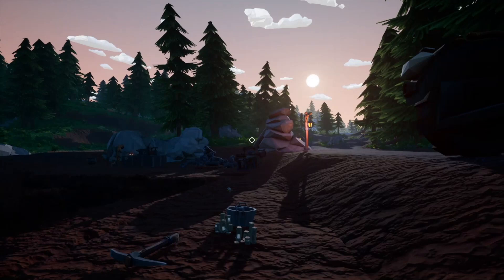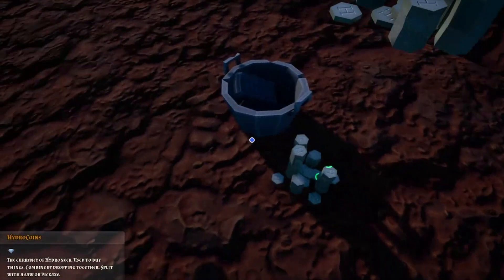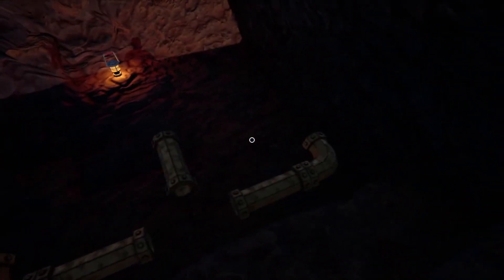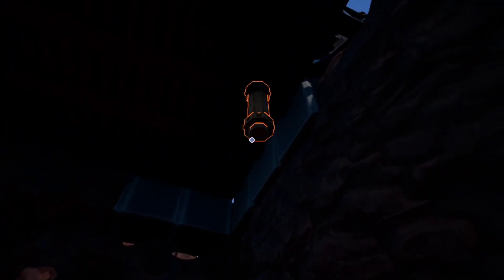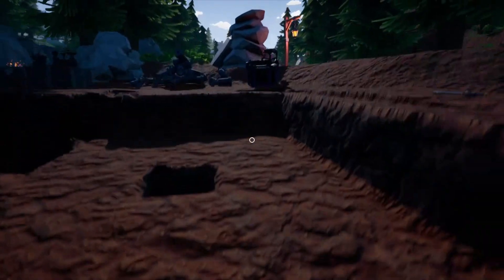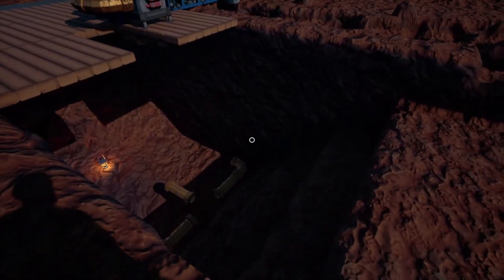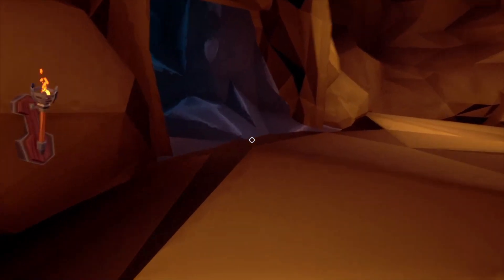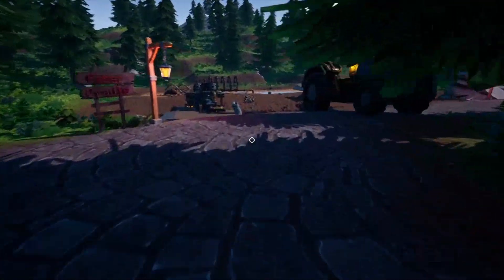Hydroneer 2 0 More miners Ep 12